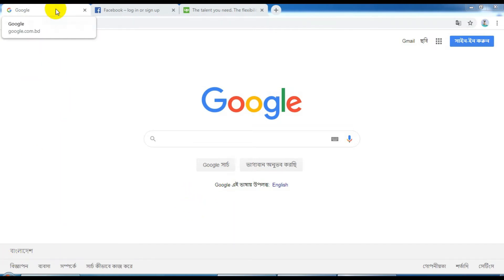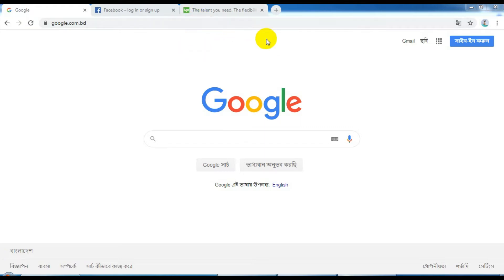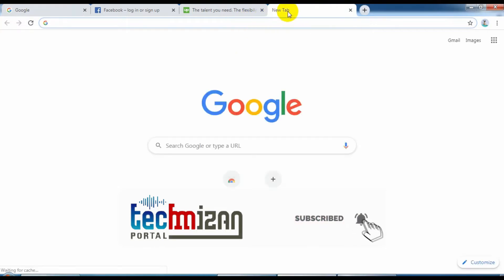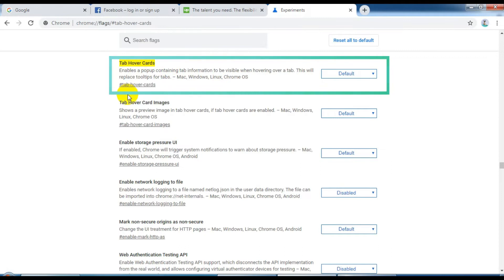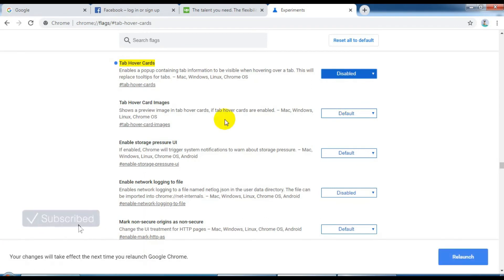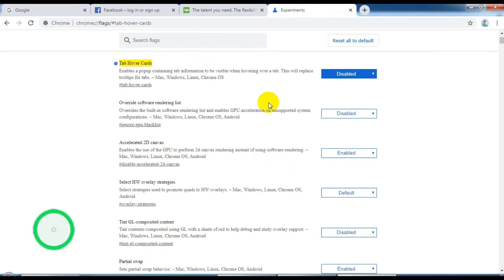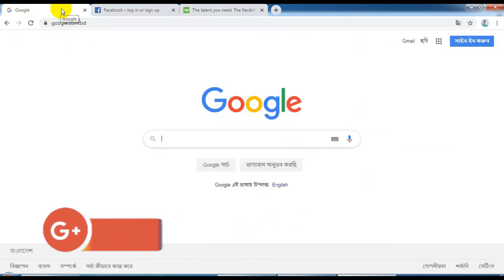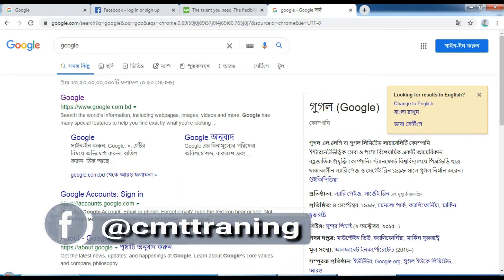boring for google chrome Tab Hover Cards..? Solution here...!!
Google chrome Tab Hover Cards problem..? no tension, just relax solution here...!! by 1 click just disable tab hover cards for complete this action please follow my video step by step, don't skip anythings.

▬▬▬▬▬▬▬▬▬▬ஜ۩TechMizan Portal۩ஜ▬▬▬▬▬▬▬▬▬

tab hover, it's google chrome recent update, i think it's very painful/boring for many users and i am also, so now i gonna show you, how to stop this google chrome tab hover. let's start.
Please Go to this link:- chrome://flags/tab-hover-cards
then follow my video step by step, don't skip anythings..
Tab Hover Cards
Enables a popup containing tab information to be visible when hovering over a tab. This will replace tooltips for tabs. – Mac, Windows, Linux, Chrome OS tab-hover-cards
More Tutorials.
- There is a high number of applications being processed at the moment
-google reCAPTCHA v3, i am not a robot -1 click verify
-e-Konsulat live appointment booking auto system & i am not a robot solution
-How to get Mumbai National-work & student visa get appointment || e-Konsulat auto system 2018
-Flash any android phone 100% working system || Symphony W94 1000% Tested
- how to install Linux vps by putty & open by x2go client
- Fix Error "The installer failed to uncompress archive.Please download Google Chrome again" win7/8/10
-Filmora installation || edit hosts file || free activation & remove watermark 100% working lifetime
-Lock browser || how to lock google chrome browser with password free
-Folder lock using password best 2 free way || Set folder password
Google Chrome is up to date Version 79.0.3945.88 (Official Build) (64-bit).